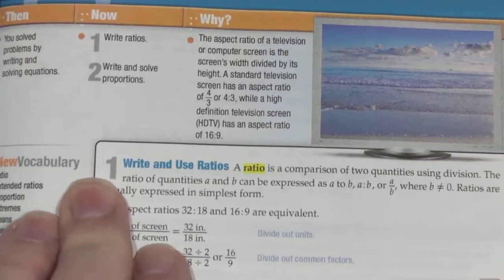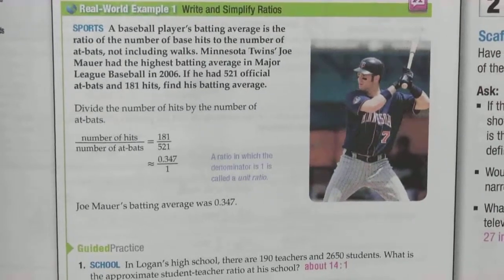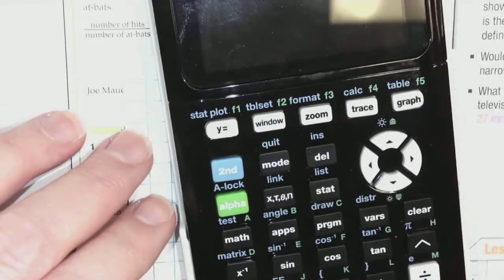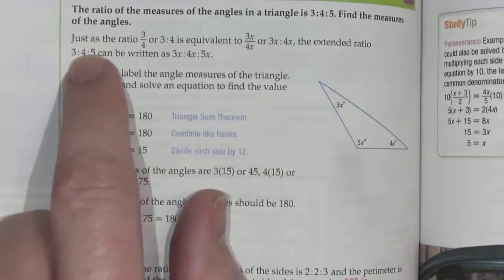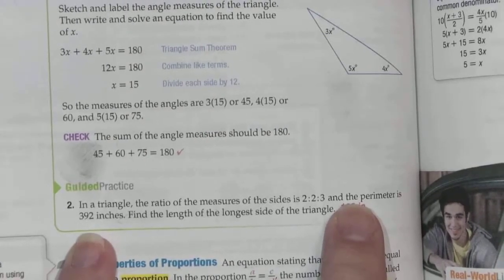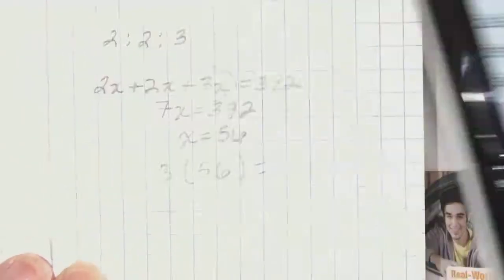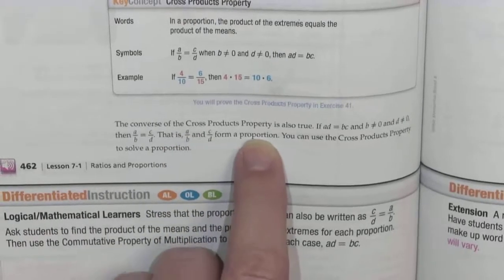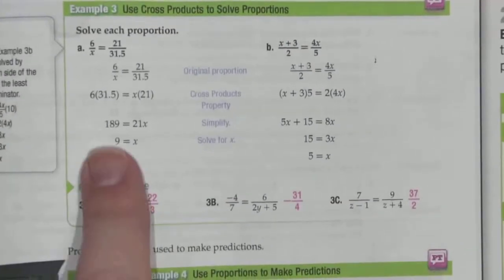Geometry 7-1 A